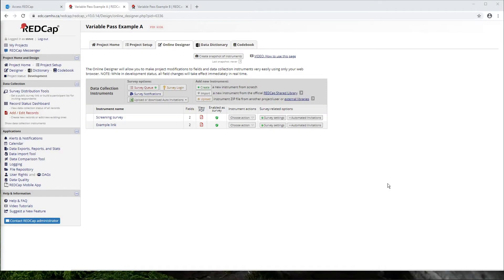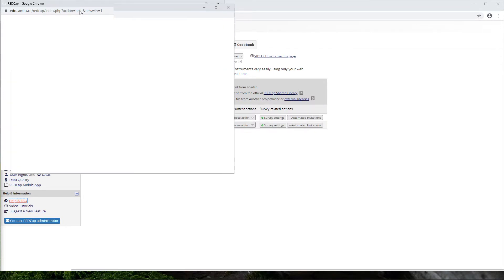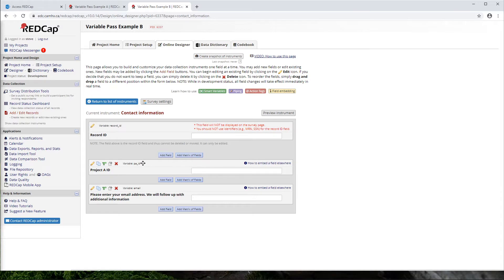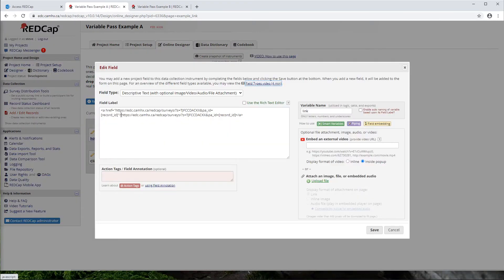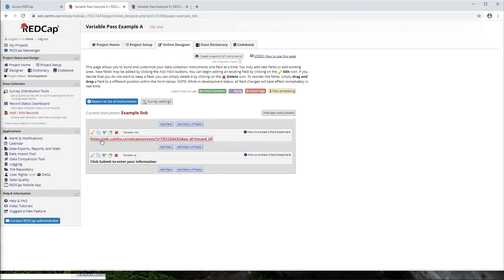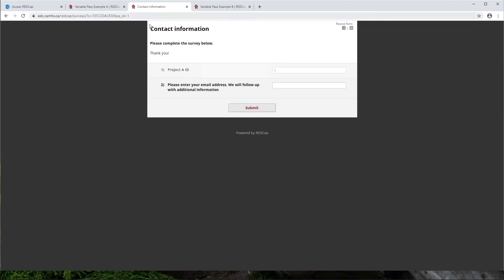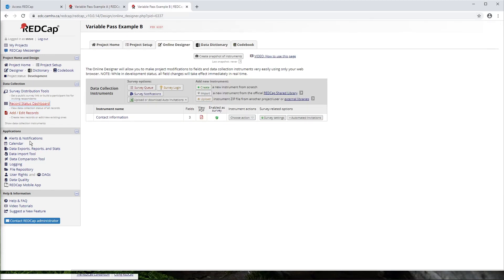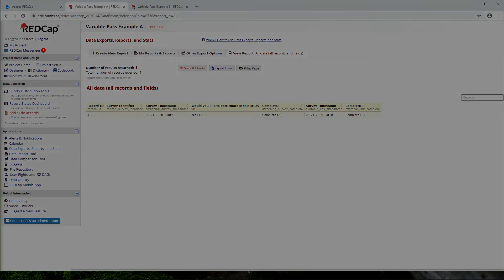REDCap tutorial: Passing data between surveys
In this video, we'll look at how to pass variables from one survey to another. This can be a useful strategy if you need to separate a data collection survey from a contact information survey (e.g., to send respondents a survey gift card once they complete your anonymous survey).